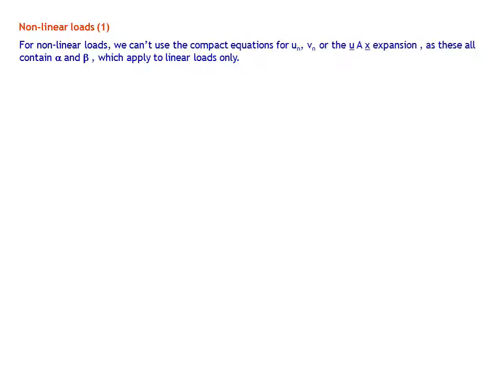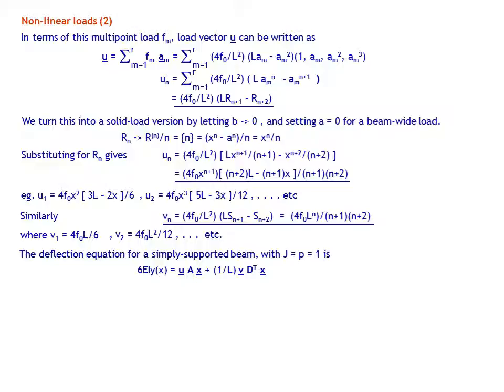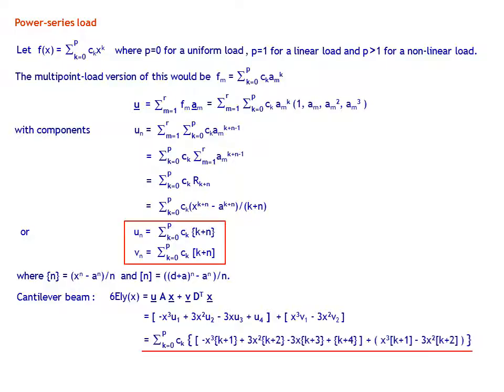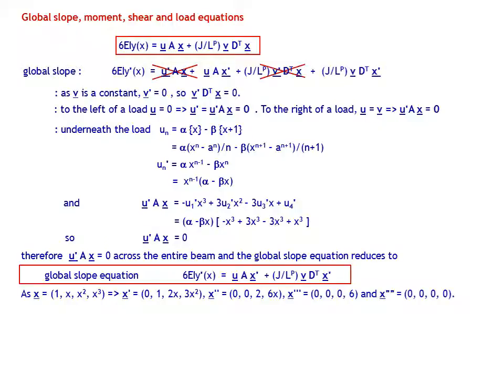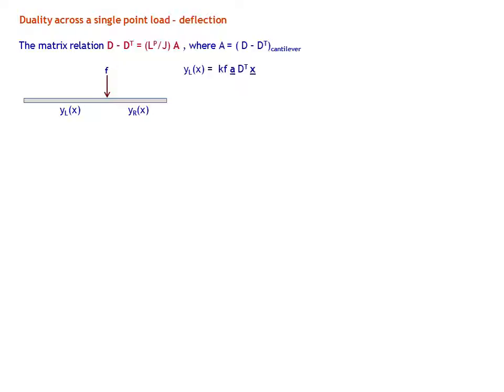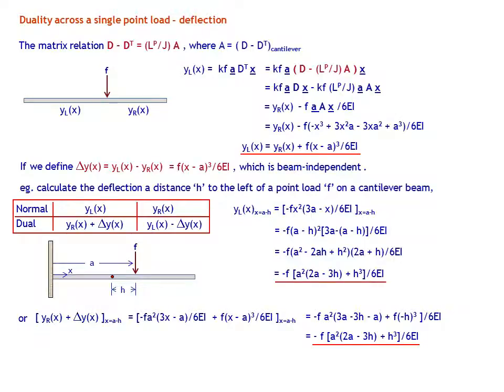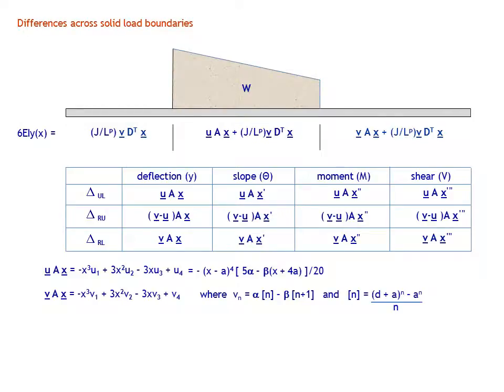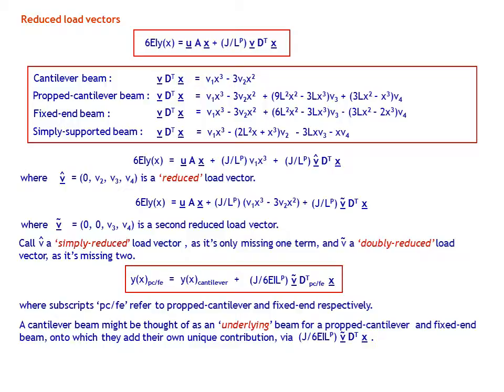A Global Beam Deflection Equation Part 3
Part 3 shows how the Global Beam Deflection Equation handles non-linear loads and looks at the various symmetries between beams that this formulation exposes